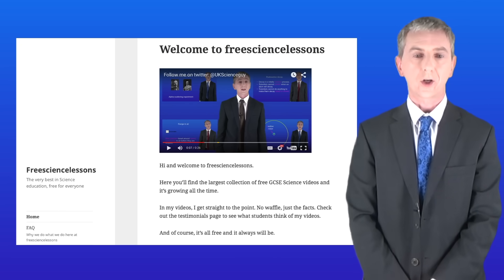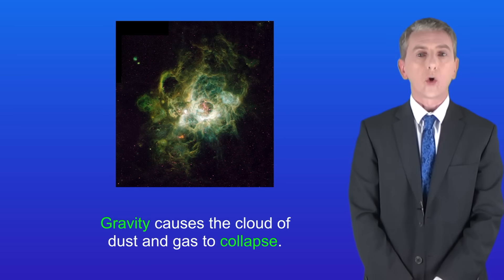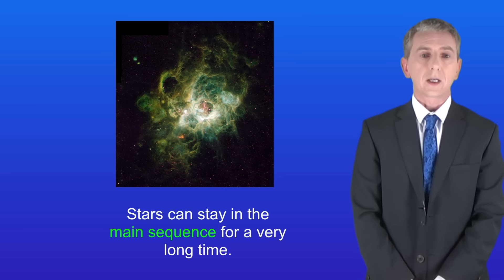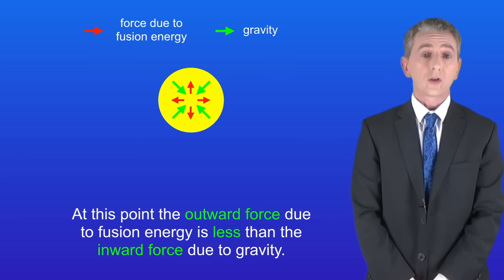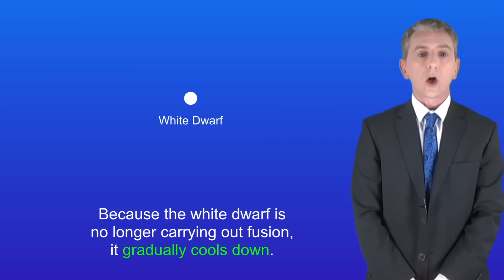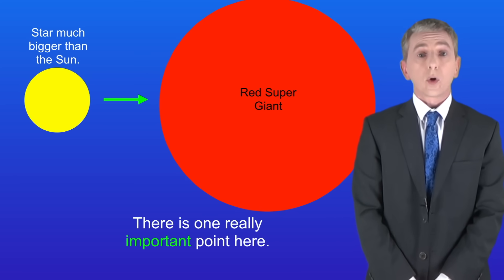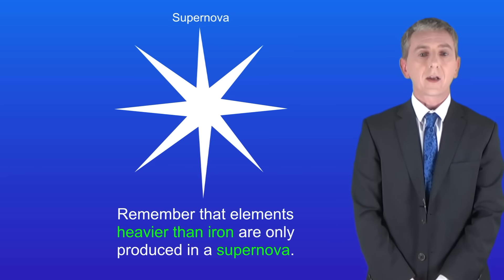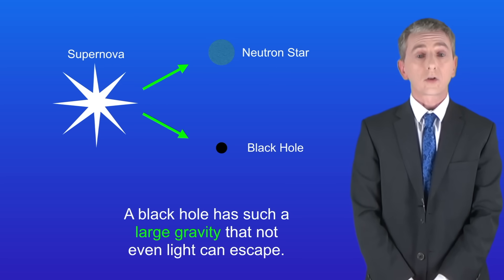GCSE Physics Revision "Lifecycle of Stars" (Triple)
In this video, we look at the lifecycle of stars. We explore what happens in stars and how stars change during the course of their existence. This includes the concept of a protostar, a main-sequence star, a red giant, a white dwarf, a supernova, a neutron star and a black hole.

Ernest Marsden
S P Andrew Ltd (1921)

Nebula
NASA, Hui Yang University of Illinois ODNursery of New Stars